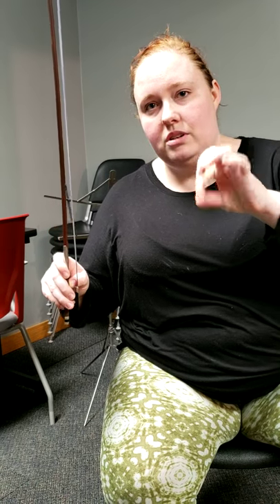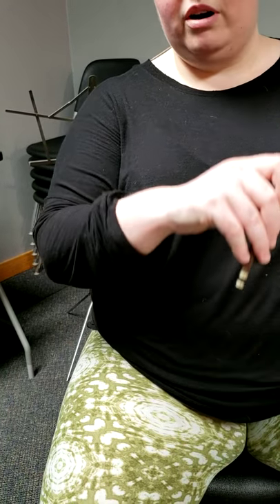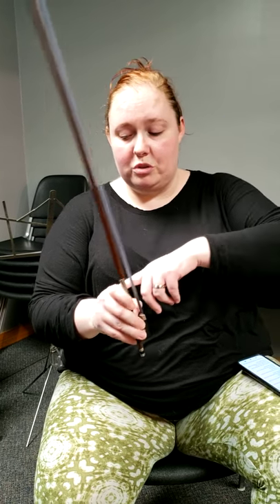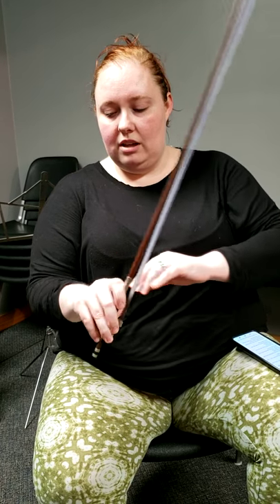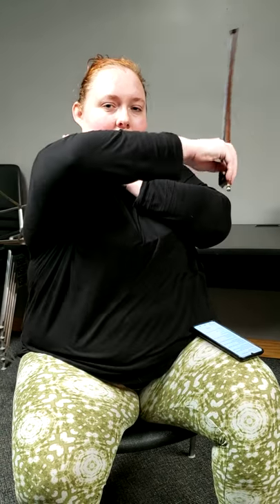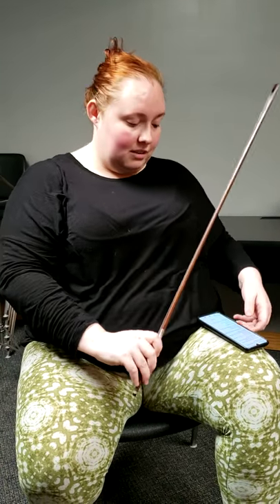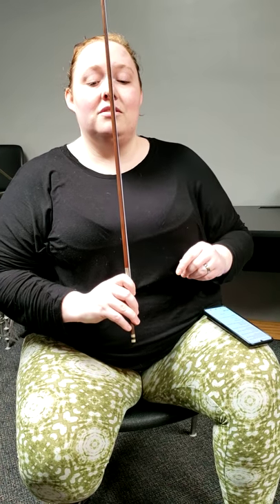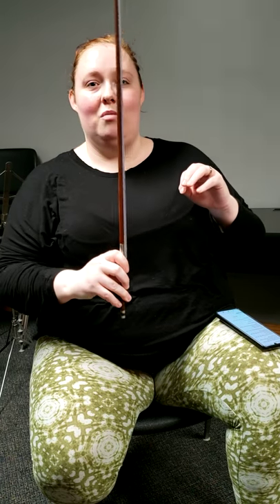Violin lesson 3 - reducing tension in the bow hold (bow game)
KAMS offers group music lessons at no charge. The program is supported by donations from the students according to their ability and others.